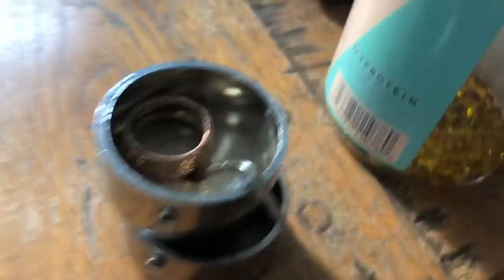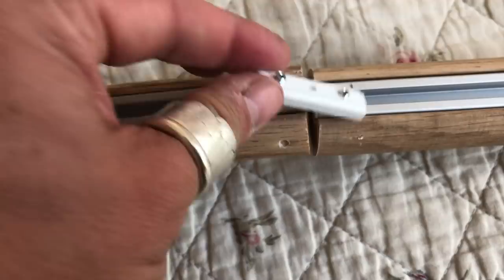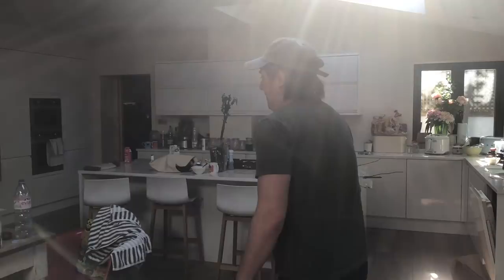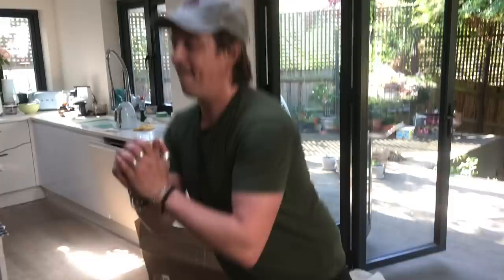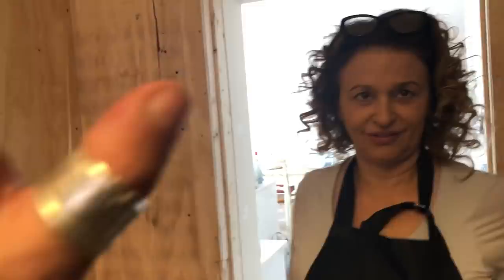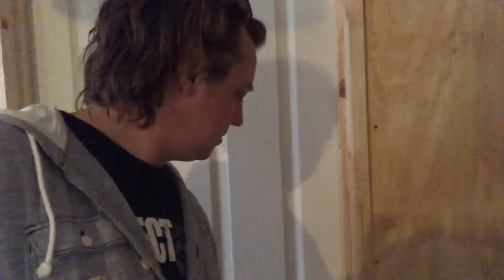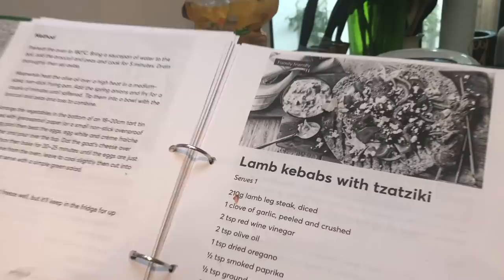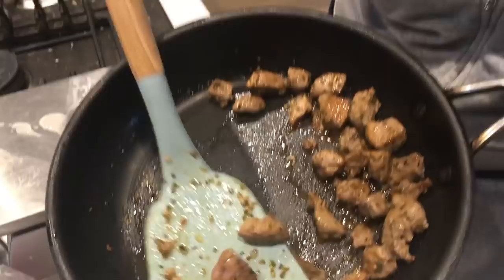WEEKEND VLOG 31 - The CURTAINS! Nadia RETURNS Home! Mark FALLS in LOVE with JOE WICKS